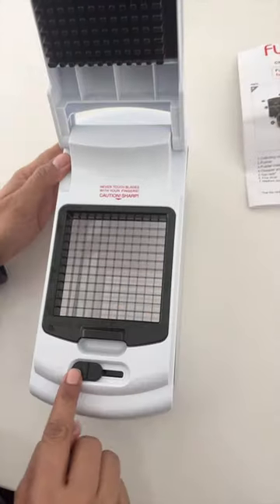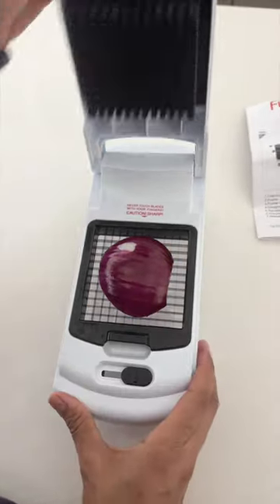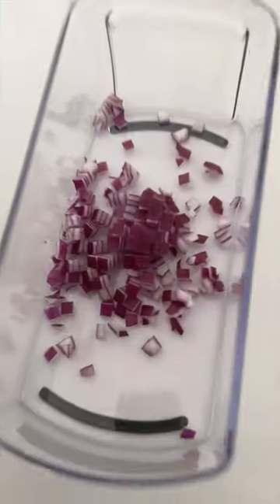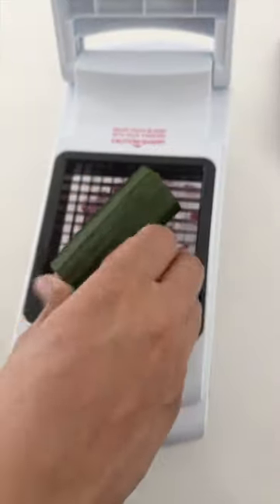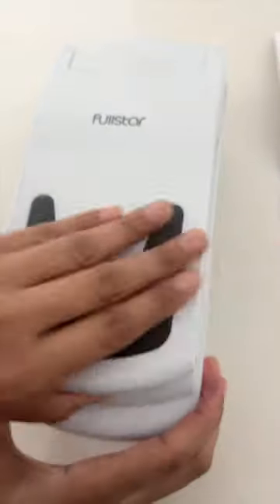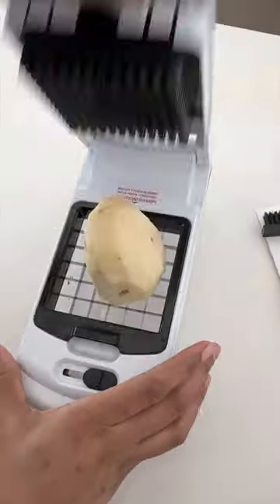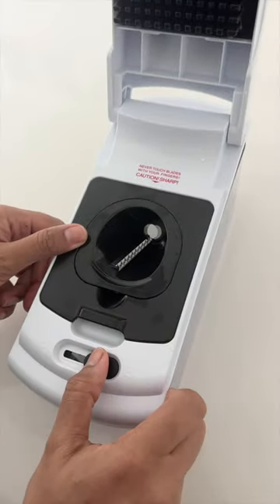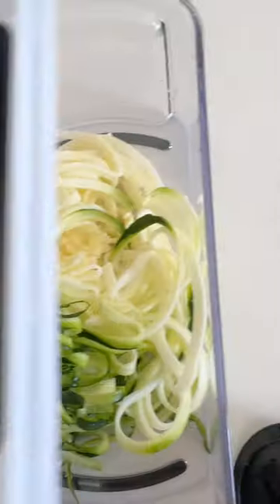Is This the Ultimate Kitchen Game Changer? 4-in-1 Vegetable Chopper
Looking to revolutionize your kitchen prep routine? Dive into our in-depth review and demonstration of the 4-in-1 Vegetable Chopper! This versatile tool not only slices and dices with precision but also spiralizes veggies effortlessly, making meal prep a breeze.